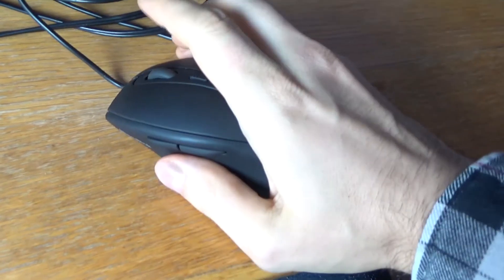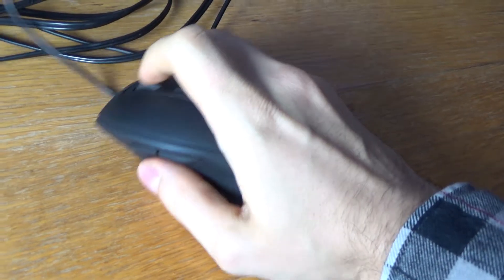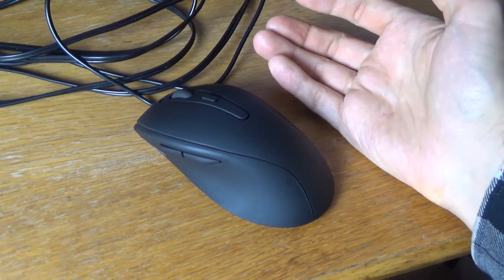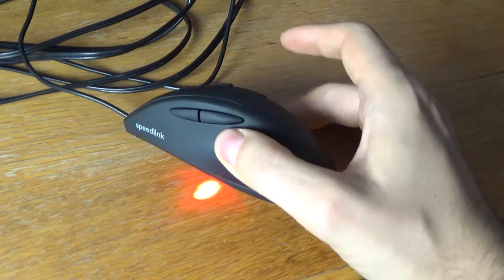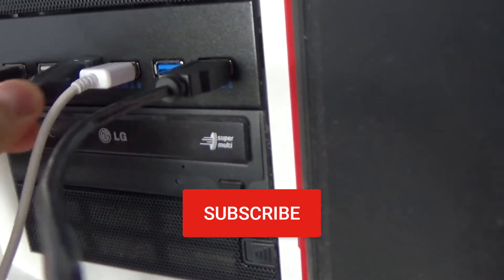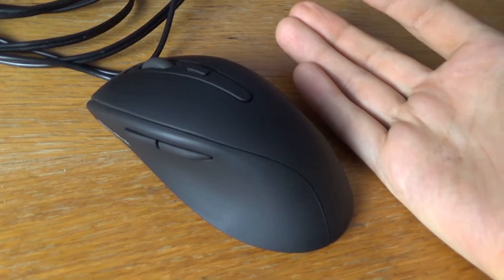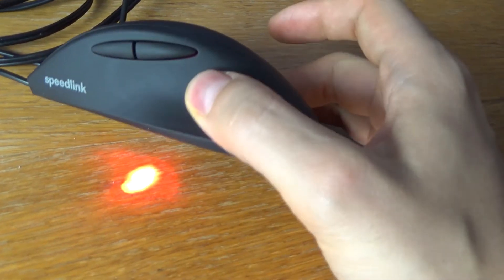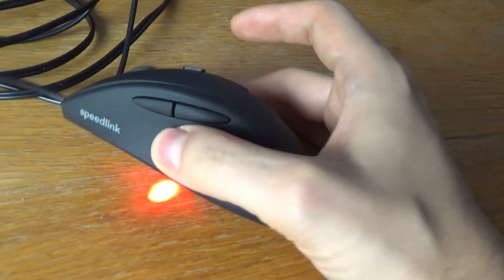Broken Scroll Wheel FIX (laggy mouse wheel simple fix)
When the scrollwheel of your mouse is jumpy and acting crazy, as it did on one of my mice, you can *hopefully* solve your problem by following the simplest of simple steps in the video. Of course I can't spell it out the most basic of basic rules of electronics handling on this planet for *reasons* so just watch the video and give it a like, knowing that others suffer the same way you do. Let us know about the details of your case in the comment!